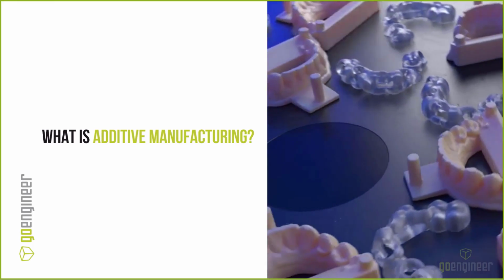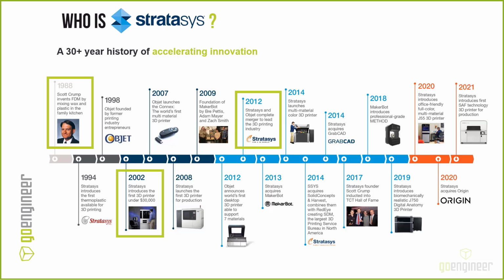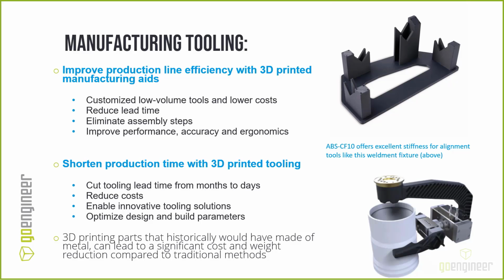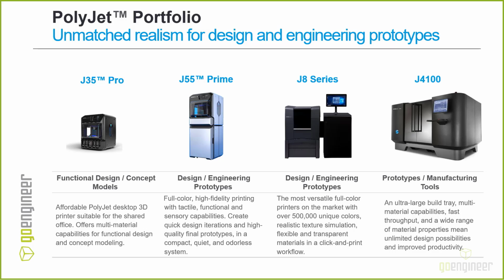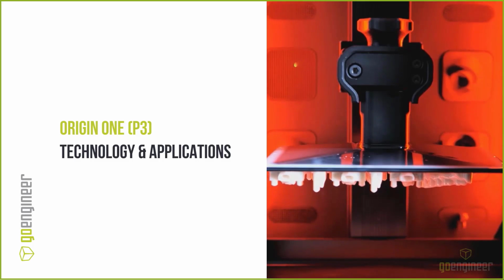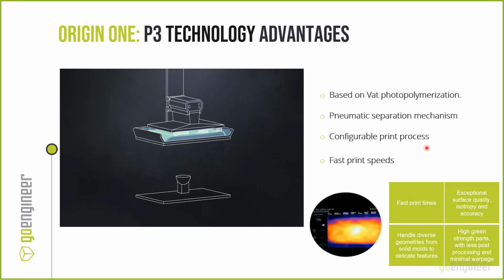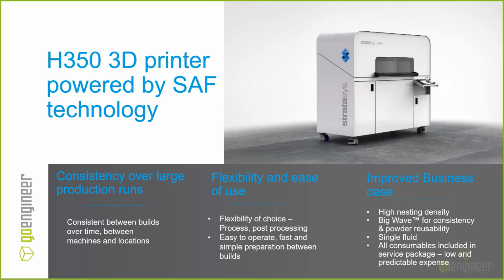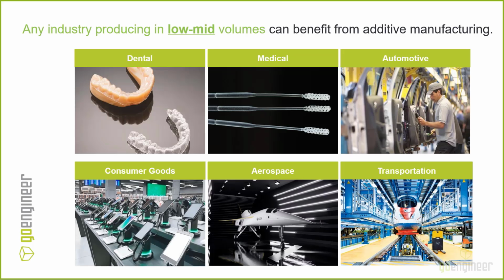Additive Manufacturing 101 with Stratasys - Webinar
Join us for a high-level view of Additive Manufacturing technology as seen through the lens of current 3d printer offerings from long-time industry leader Stratasys.
For over 30 years Stratasys has provided a range of industrial sectors with the gold standard of enterprise class Fused Deposition Modeling 3D Printers. Stratasys has also pushed multi-material jetting additive manufacturing with their PolyJet technology to becoming an indispensable tool to professionals ranging from eyewear designers to neurosurgeons and beyond.
Now with Stratasys’s recent addition of two different vat photopolymerization technologies (Neo Stereolithography and Origin One P3) and a ground-breaking powder bed fusion tech (SAF) to their line-up of commercial 3D production systems, it is clear as to why Stratasys is the first choice in terms of polymer additive manufacturing solutions.
This webinar was recorded during GoEngineer’s Virtual “What’s New in SOLIDWORKS 2023” event.

Presenter: Richard Cromwell, Additive Manufacturing Engineer at GoEngineer

01:02 What is Additive Manufacturing?
02:54 Who is Stratasys?
06:44 Fused Deposition Modeling (FDM)
09:29  PolyJet
13:27 Stereolithography
15:33 Origin One P3/DLP
18:48 P3 Automated Production Cell
20:17 H350, Selective Absorption Fusion
24:56  AM Software
25:53 Why is Additive Manufacturing Important?